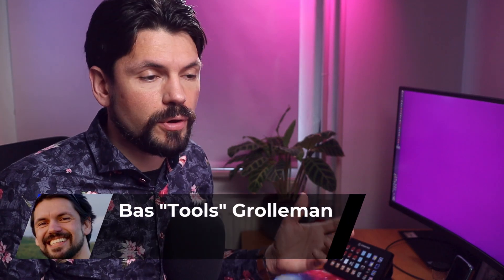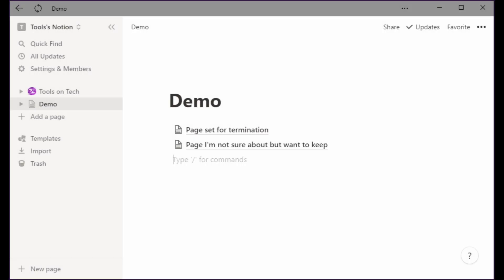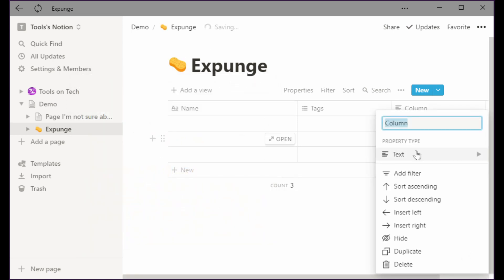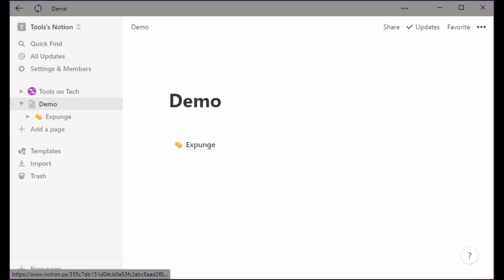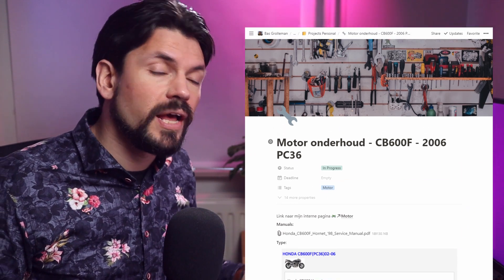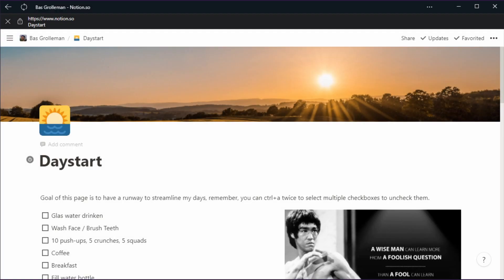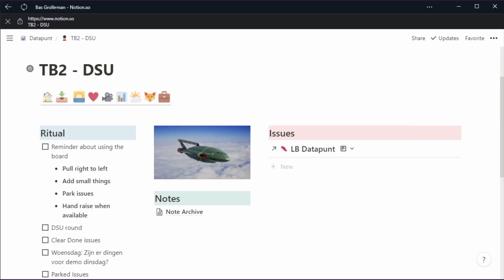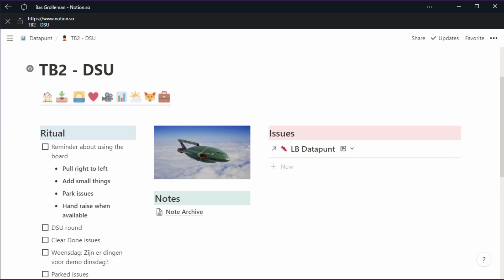How to get Notion back in shape and working for you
Feel like you can't find things in Notion, too much data getting you down? Time for some spring cleaning and getting Notion back in shape. So Notion starts working for you again, instead of you working for Notion digging through all the pages.

We will dig into why it happens, how to do a cleanup and what things to pay attention too to keep Notion in shape in the future.

And get it all done just before world digital cleanup day!

## Templates / Examples

00:00 Start
00:15 Why clean?
00:55 To trash or not to Trash
01:33 Notion Trashcan
01:57 Build your own
02:58 Where to put it all?
04:06 Simplicity - Structure vs One Off
05:03 Avoid busywork
05:33 Examples
06:29 Logbook
07:43 Thanks for watching

## Licenses

## Credits

Thanks to all the people in my Tools on Tech preview whatsapp